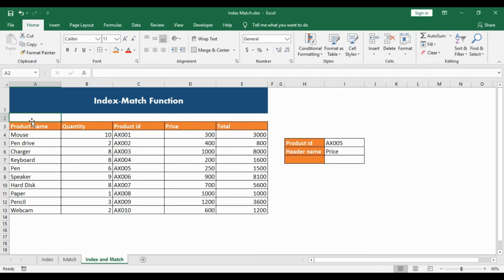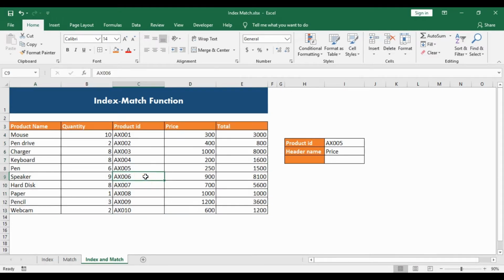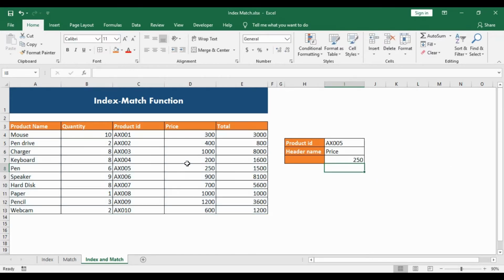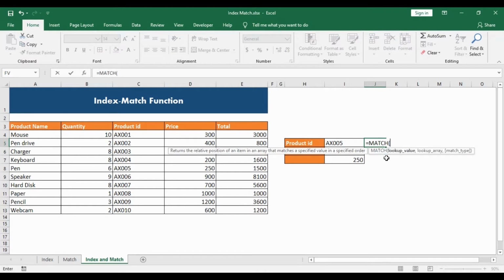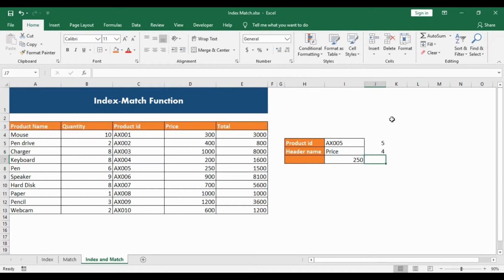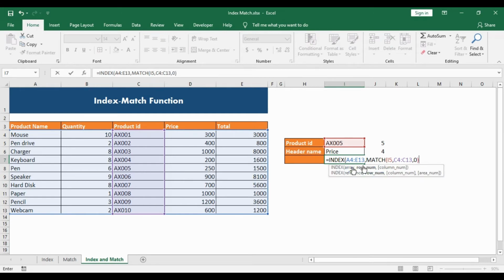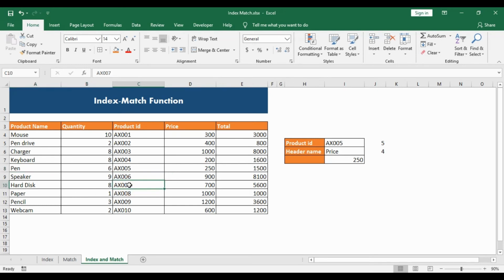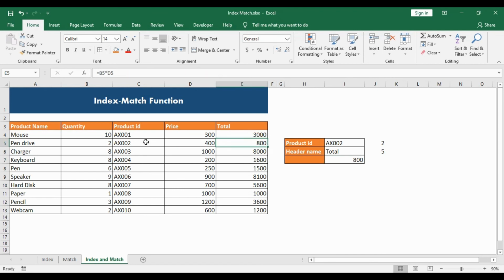How to use Index and match function in Excel (3/3)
Index match function in excel - Watch this video tutorial to find out how you can use Index & Match for more complex lookup problems which cant be solved by vlookup. When we use index match function together it is more powerful than vlookup. This video shows you how Index Match works with simple and to the point best explanation. It first shows you how Index function works on it's own and then how Match function works and then puts the two Excel functions together. Watch this video to know about index match excel formula

Match function becomes more powerful when it is used with other functions.

Must watch below list of videos.